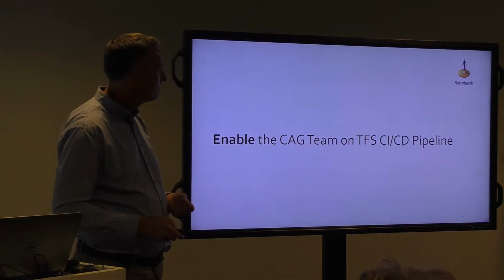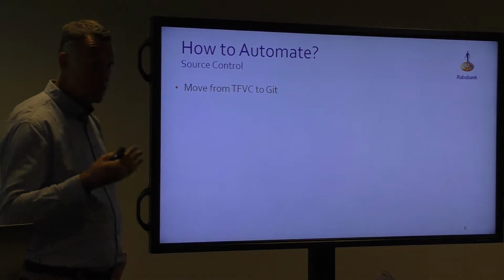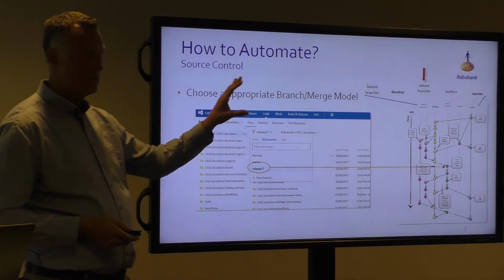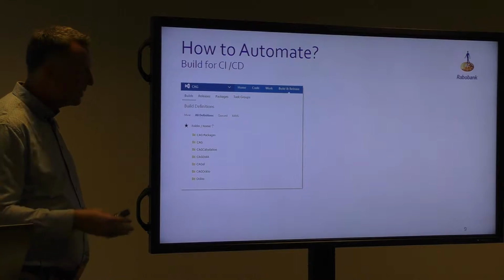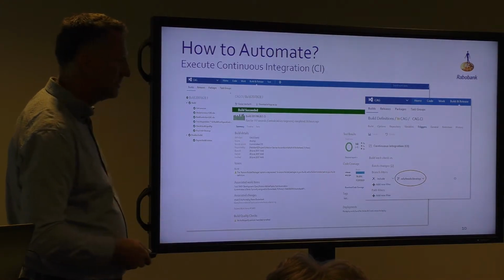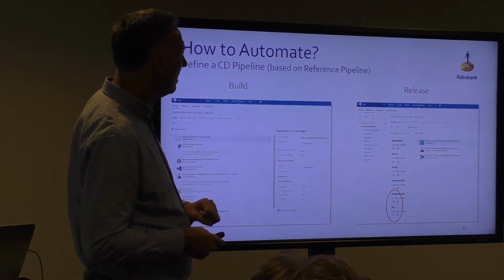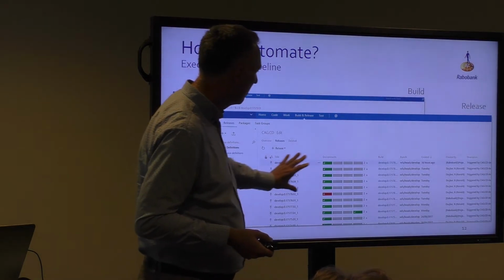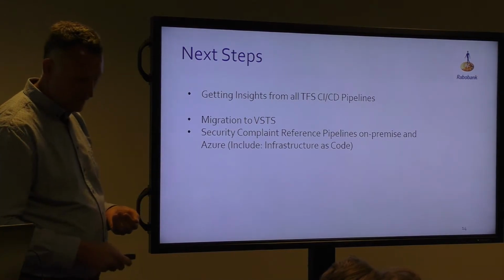Enable the CAG Team on TFS CI/CD Pipeline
Rabobank - Enable the CAG Team on TFS CI/CD Pipeline
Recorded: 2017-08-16